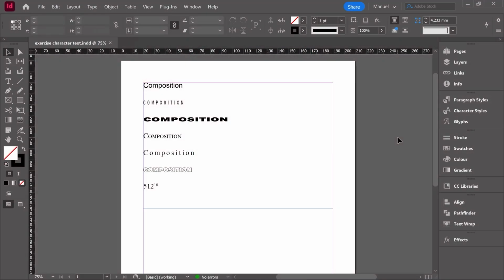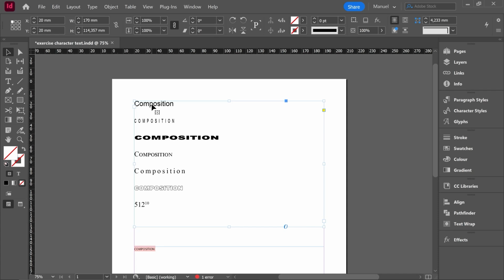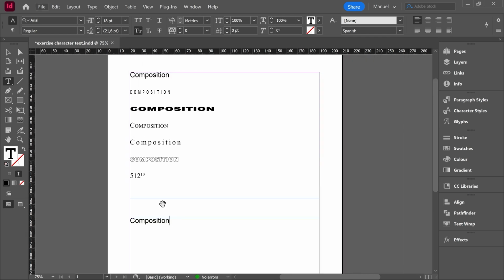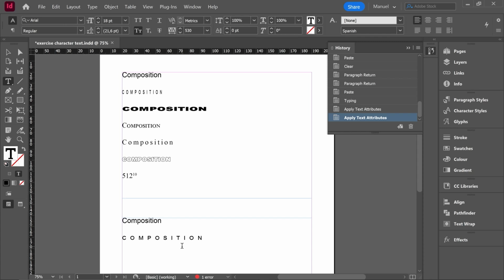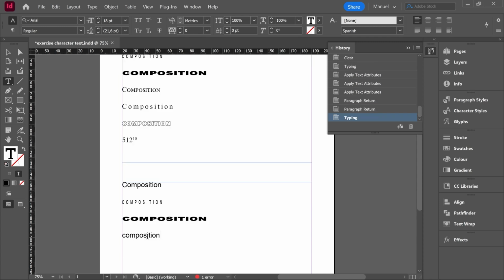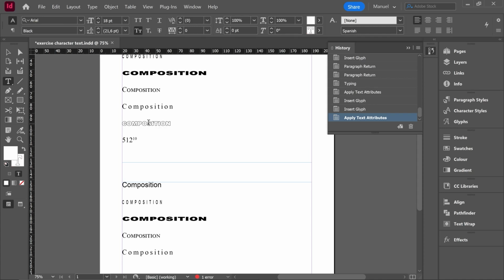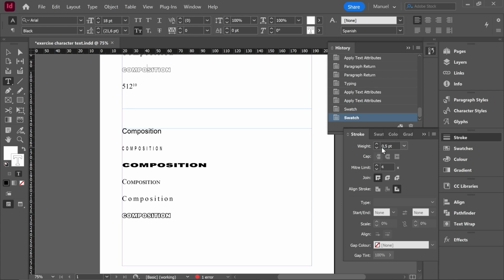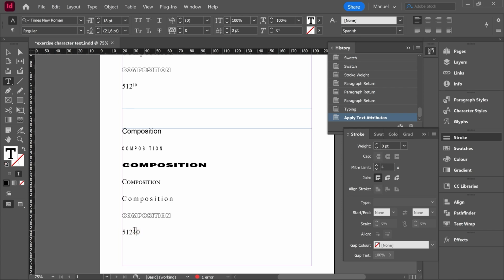Text character exercise in Indesign | Professional Indesign Course